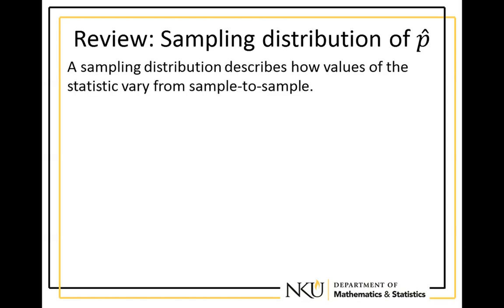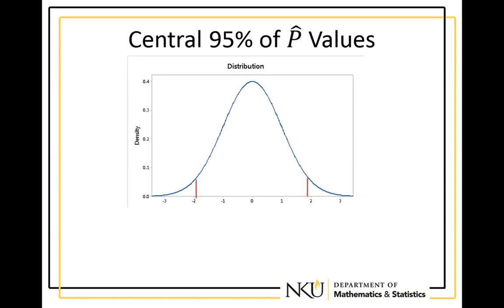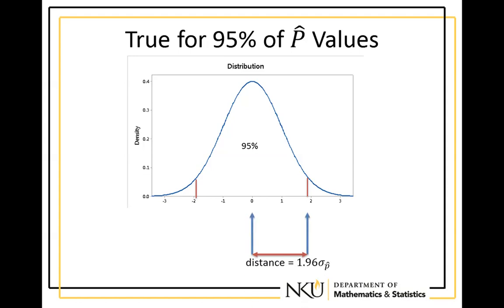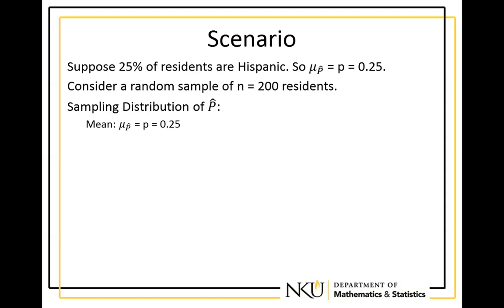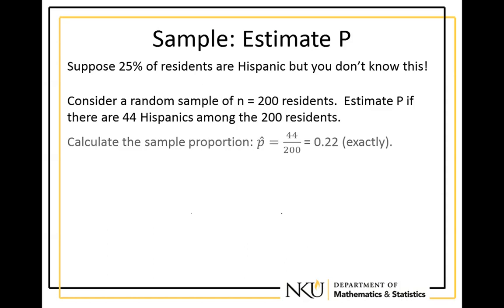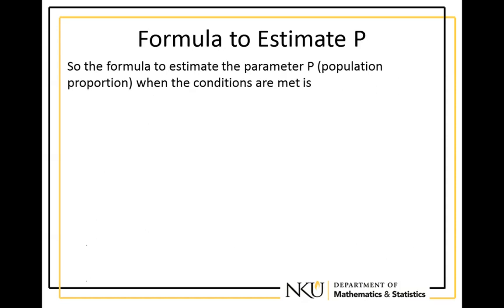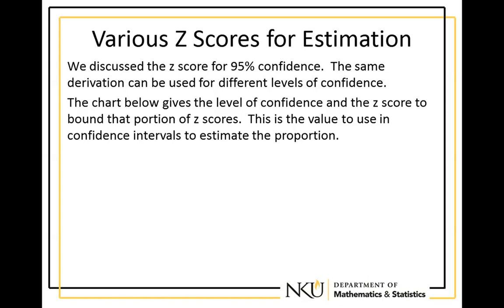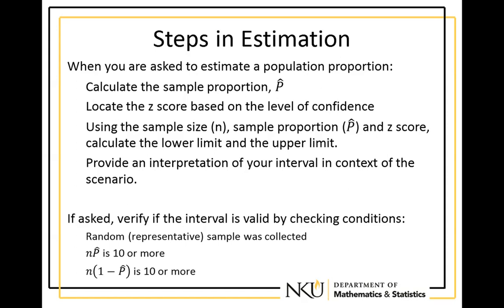Estimation of a Proportion